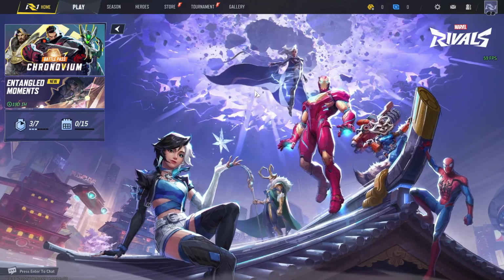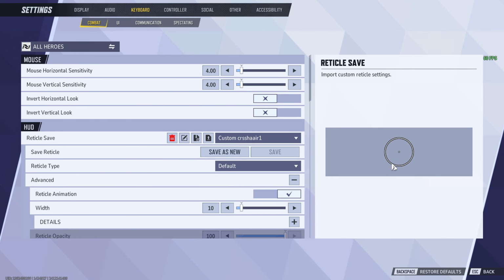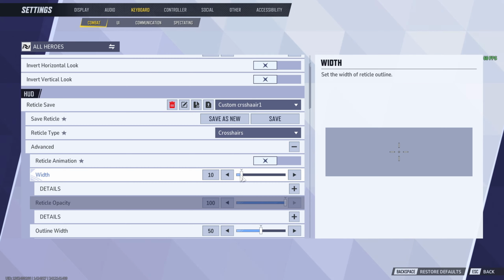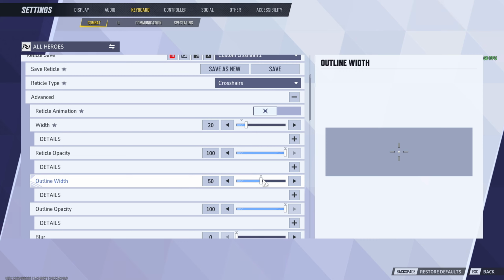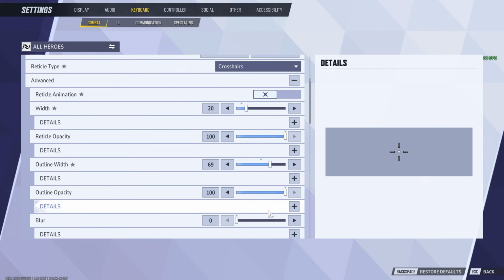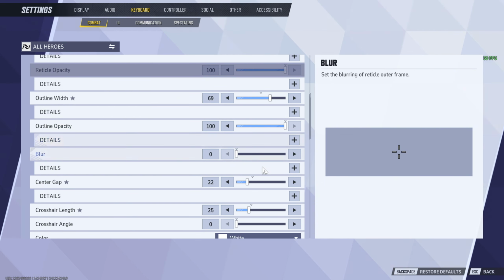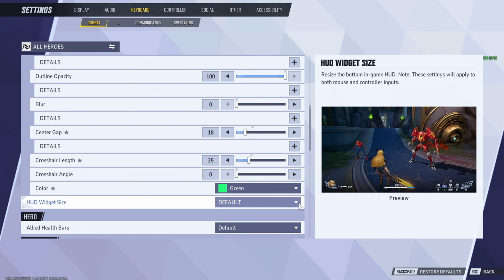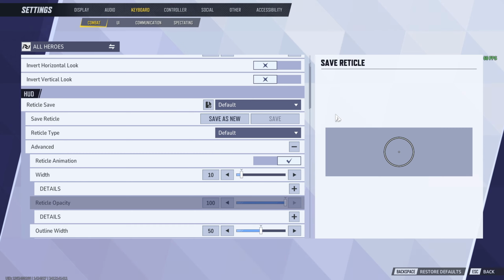How To Make A Custom Crosshair Marvel Rivals